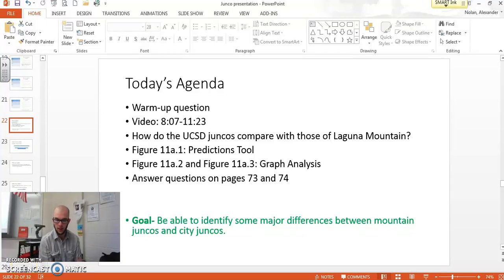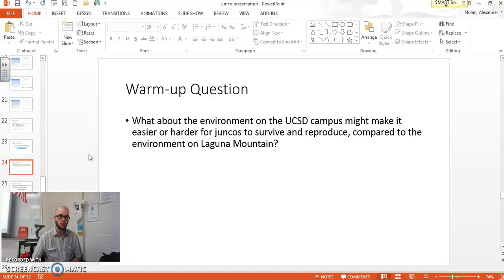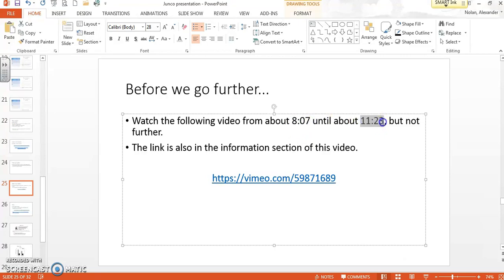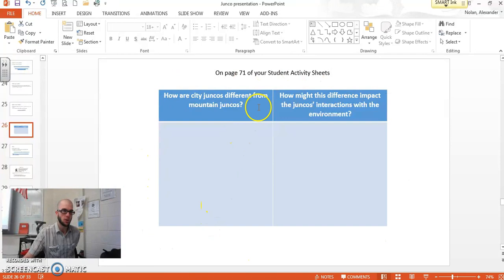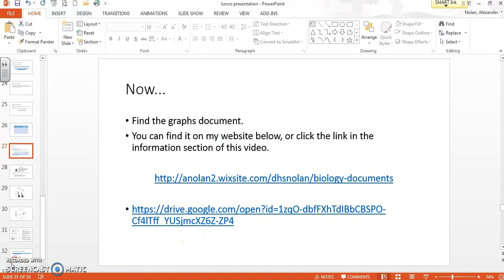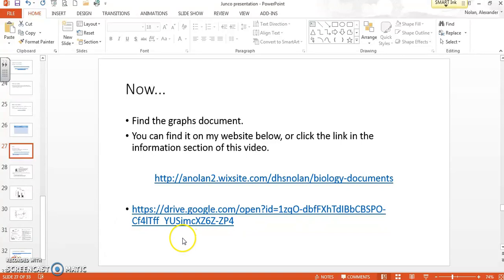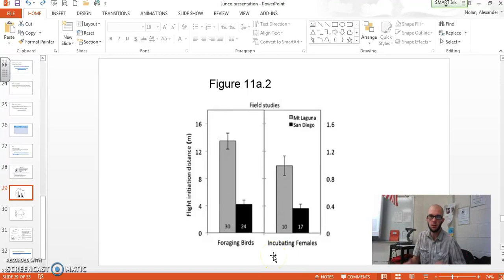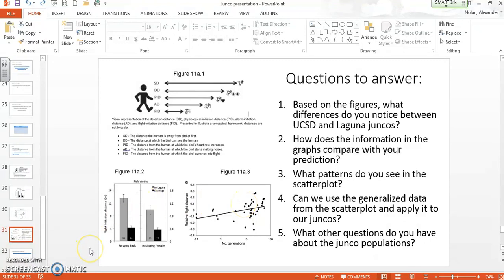Comparing Behaviors of UCSD and Mountain Juncos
In this video we use some simple analysis tools to compare the behaviors of the two populations of juncos.